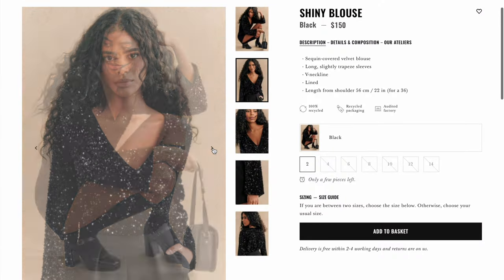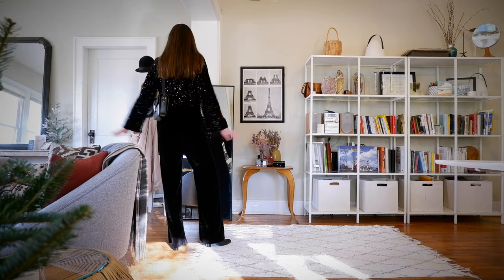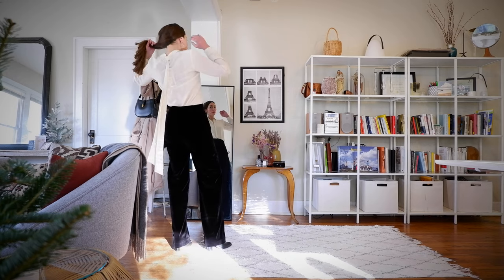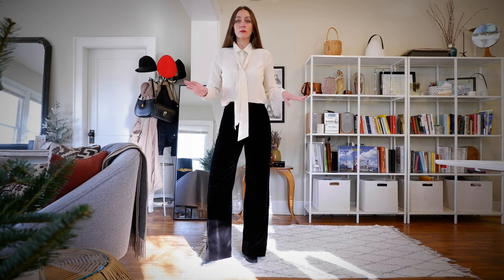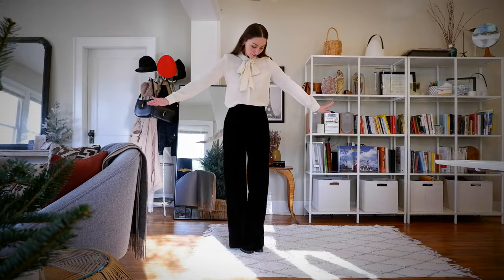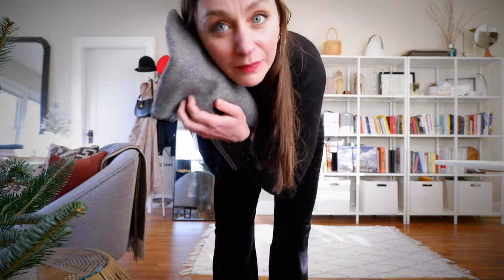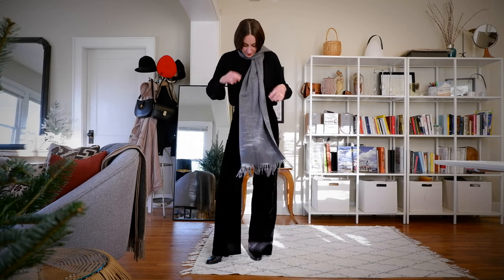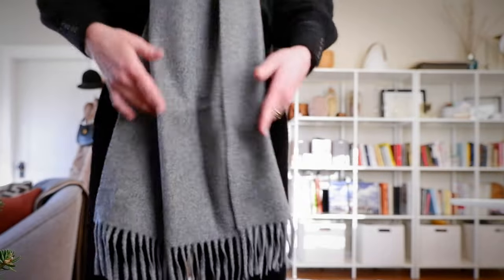Sézane Haul Review & Try On For Winter 2023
Hey loves! Welcome back to what I believe will be my final Sezane haul, review, and try-on for 2023! This is a good one because I've styled ONE pair of trousers 5 different ways. There are some beautiful holiday looks featured here as well as some winter work outfits, or even outfits you could re-style for a date night.

I, myself, will be wearing this head-to-toe Sezane look for New Year's Eve! Many of these items are sold out but a good majority of them are core pieces that you can either get a stock alert for or purchase in another color. Happy Christmas time.

Are you eyeing any Sezane items for your 2024 capsule wardrobe? Can't wait to chat in the comments section. See you there!

XO,
Bri

00:00
1:00 Sezane haul
2:00 Sezane review
3:00 Sezane try-on

AGOLDE 90s PINCHWAIST JEANS, 26